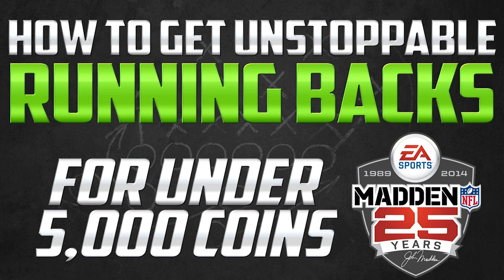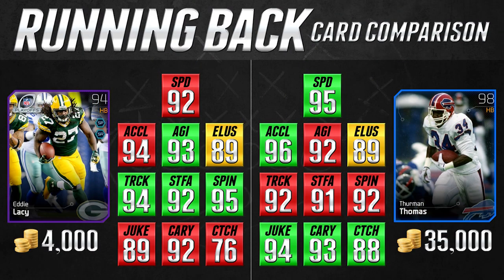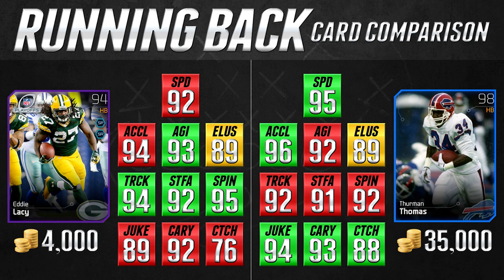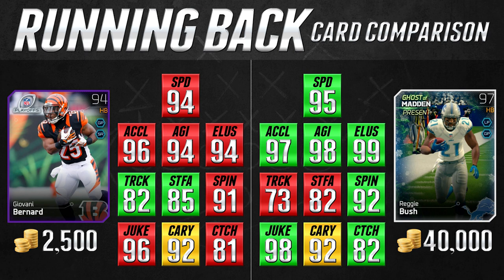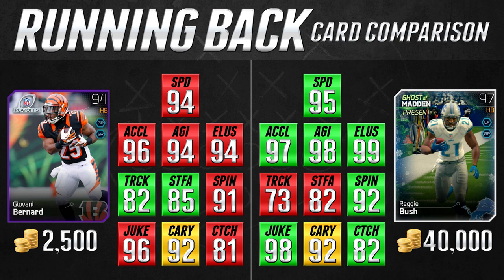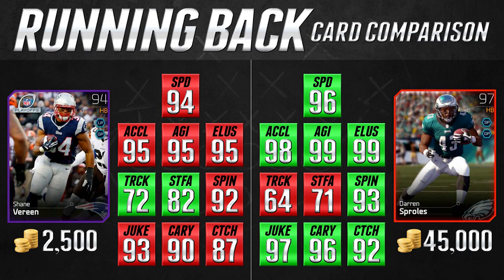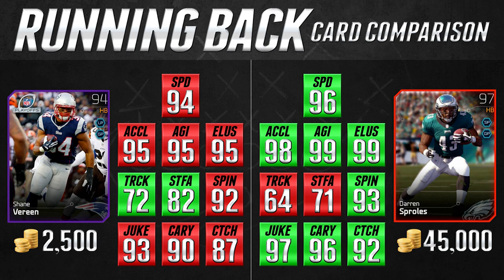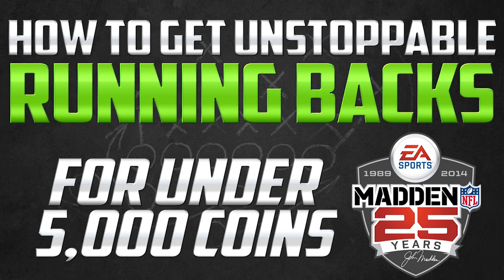"MUT 25": How to get Unstoppable Running Backs for under a 5K budget in Madden 25 Ultimate Team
If you're looking for running backs on a budget in Madden 25 Ultimate Series, then this video is for you! We're going to be looking at some of the most undervalued running backs in this entire game, all of which sell for less than 5,000 coins.